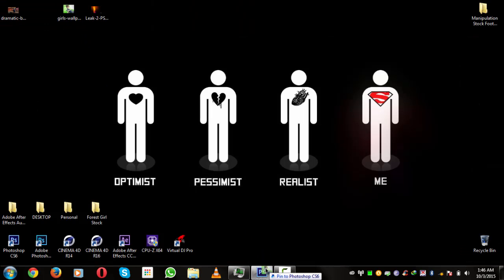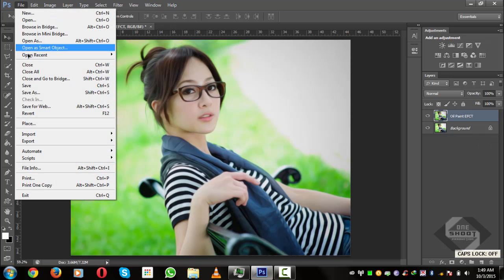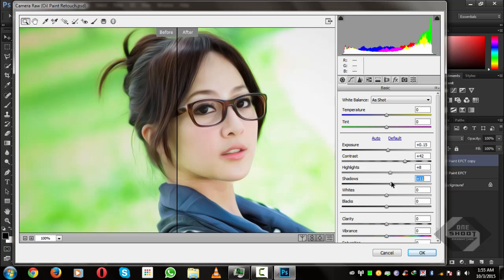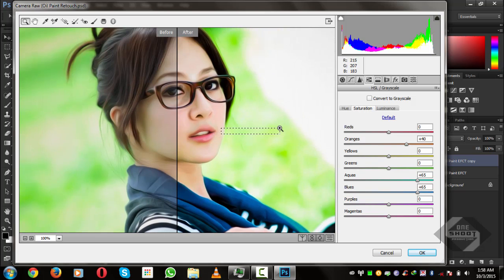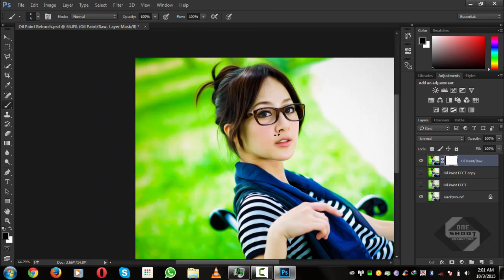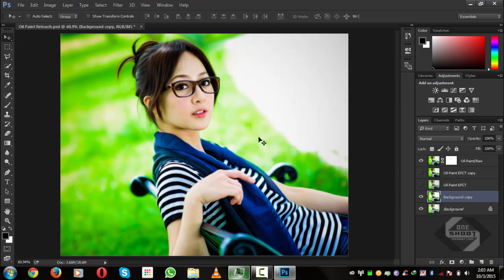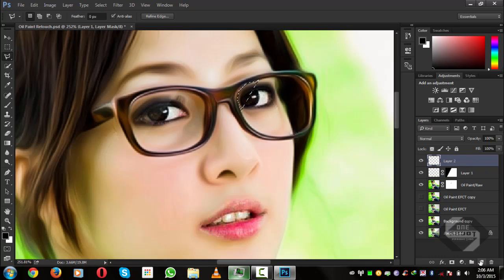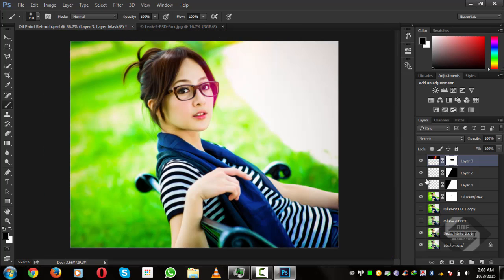Oil Paint Expert Retouch Photoshop CC 2015 Tutorial | One Shoot Production TV